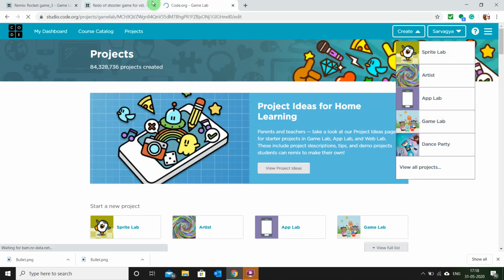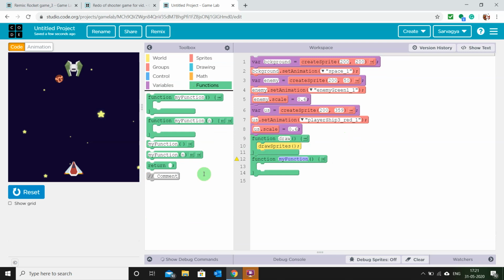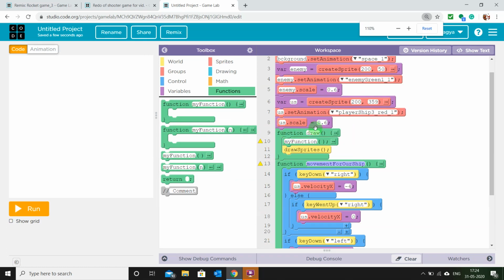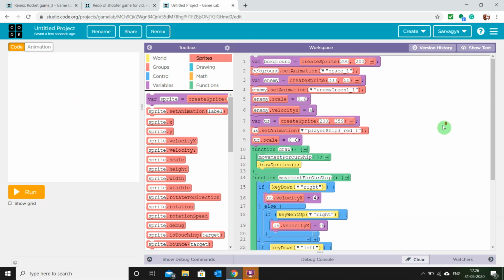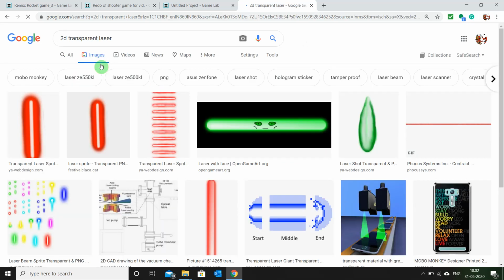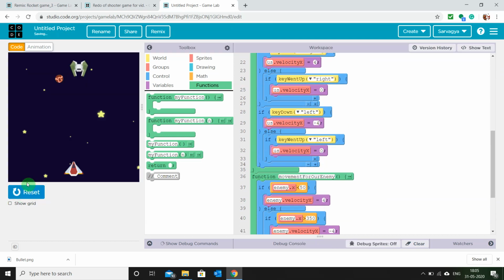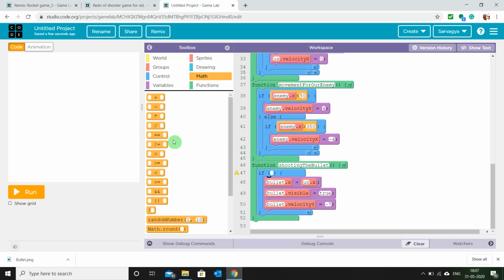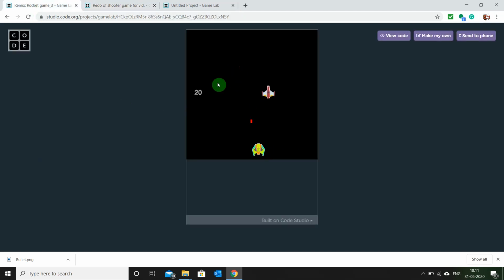Make a space shooter game !! | Step by step tutorial | PART 1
This channel is a complete guide through the different steps of programming. It is a child-friendly channel and children will build their programs with a sense of confidence and they will enjoy what they make. This channel will be a complete guide through programs. You can say it is all you need to learn to program! We will be teaching different types of engines as well other than code.org in a short period of time :)
The URL of the code I discussed today is: